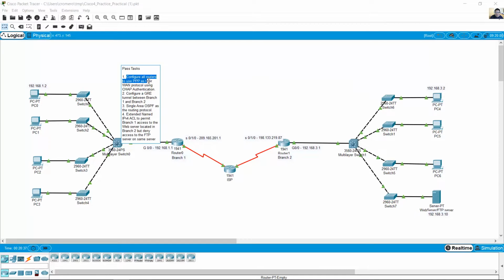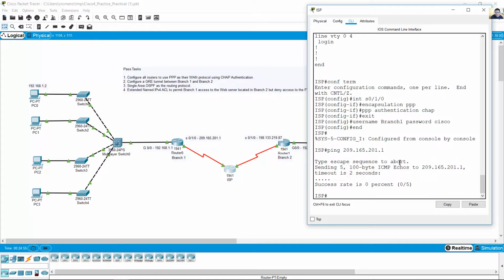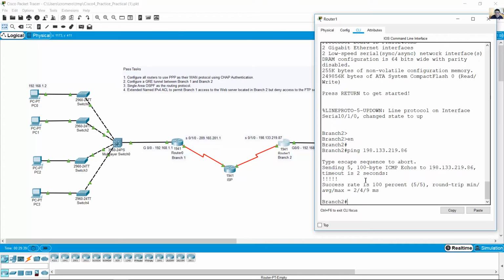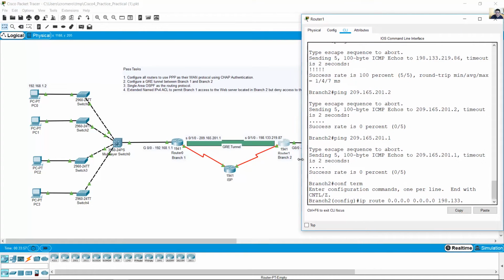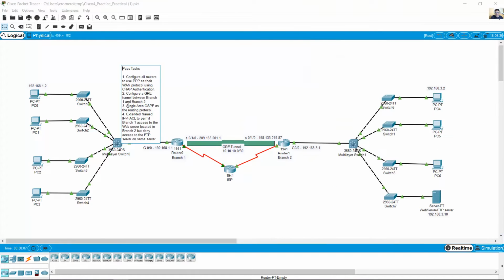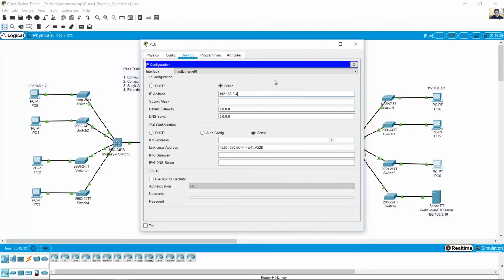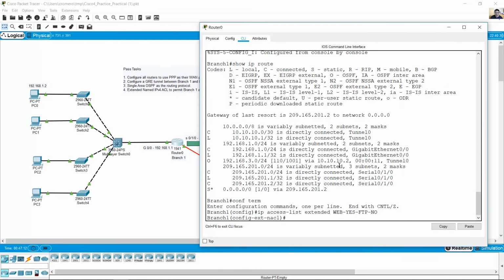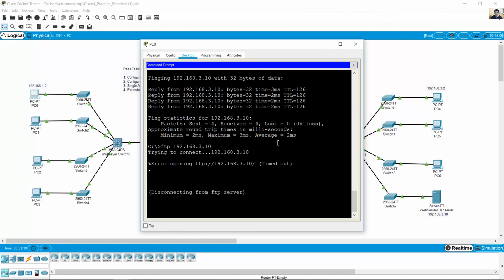PPP CHAP GRE OSPF ACL